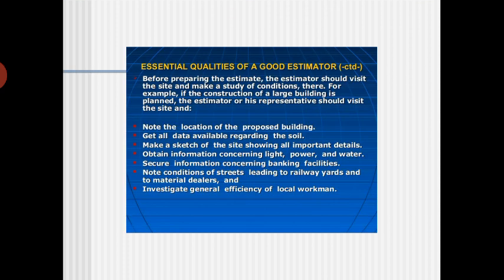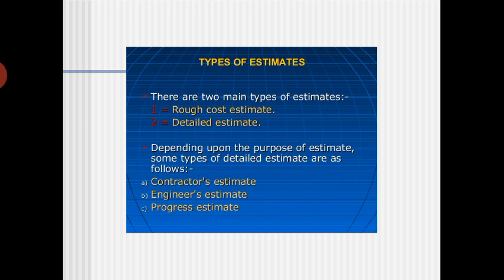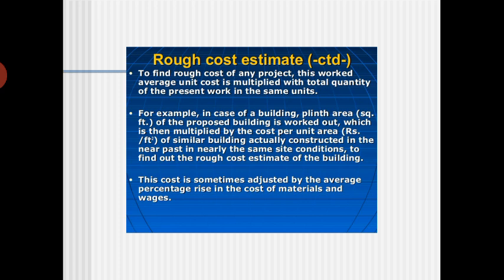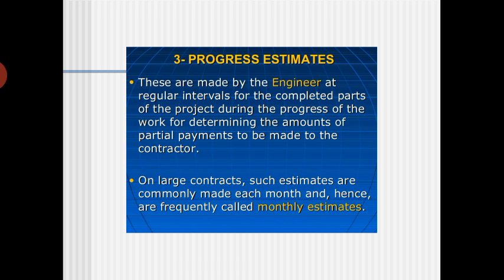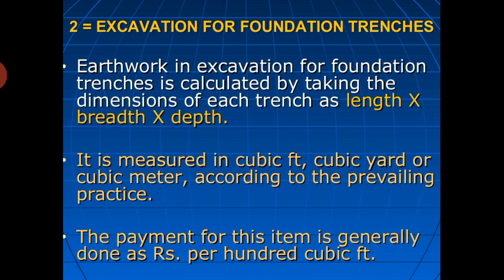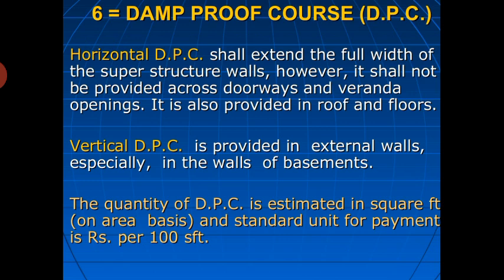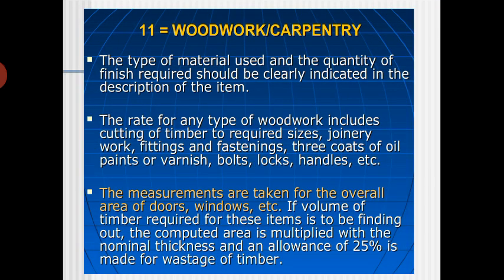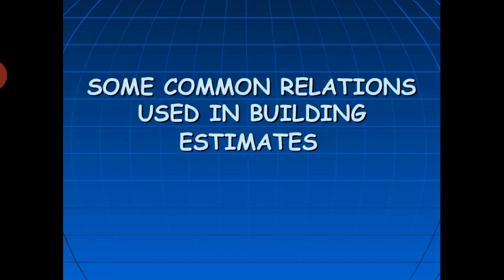JCE CV BUILDING COST AND QUALITY MGT 18CCT251 MTECH 2ND SEM MODULE 1 2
Introduction to estimation

PPT